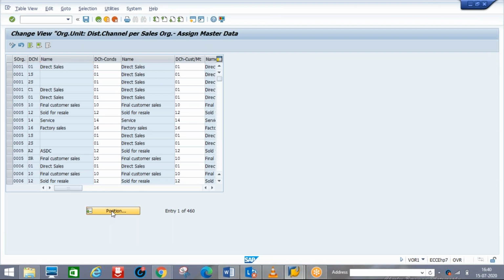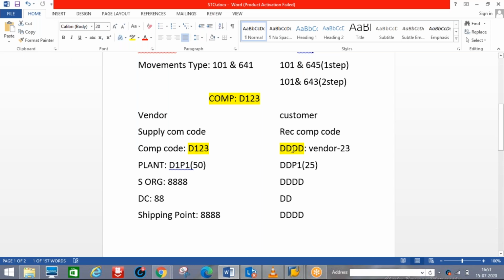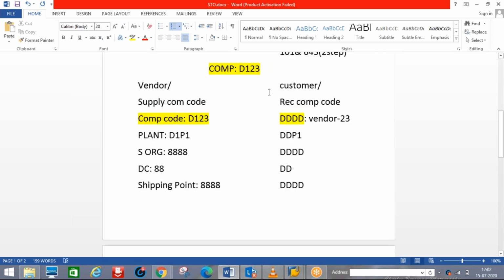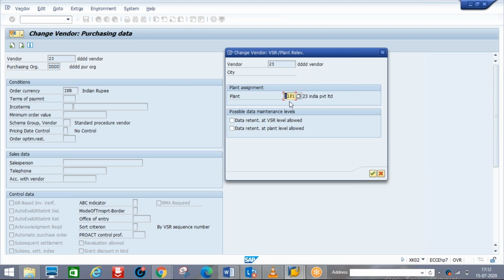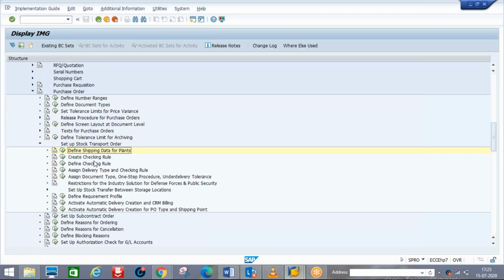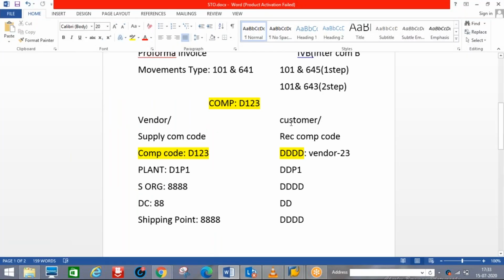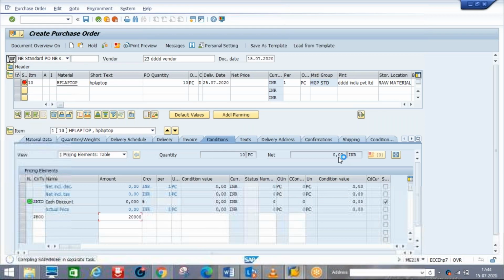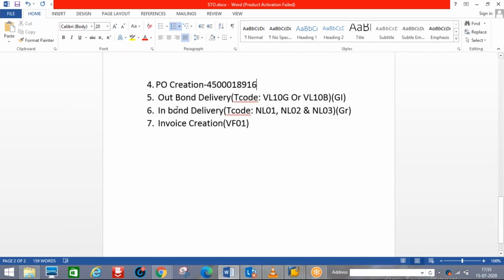15 STO 1